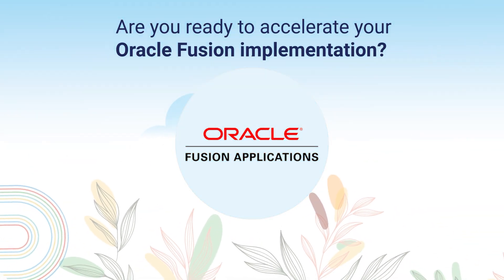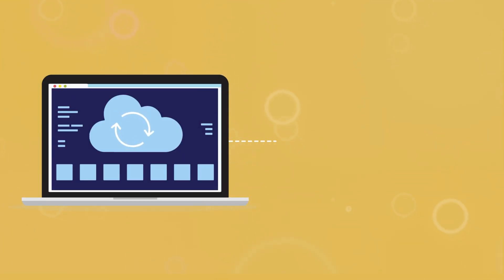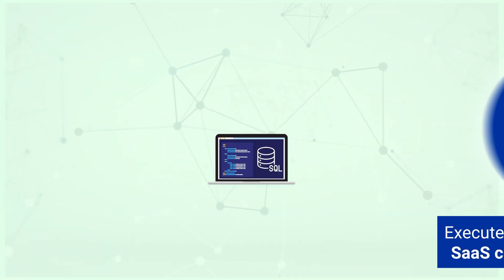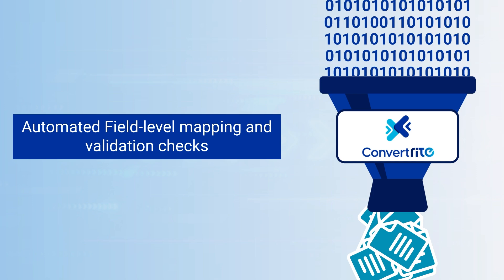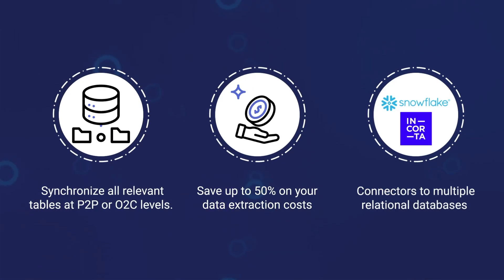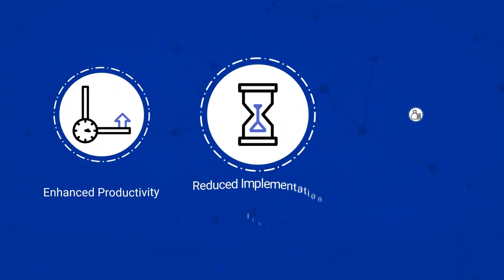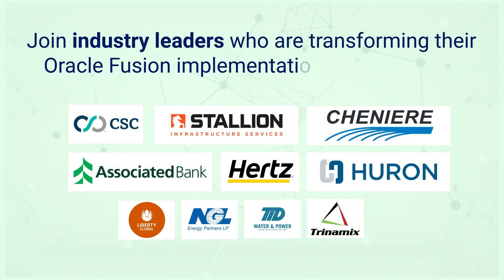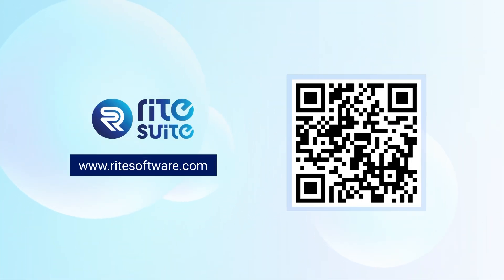Accelerate your Oracle Cloud Implementation with RiteSuite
Facing challenges at different stages of your Oracle Cloud implementation?
With RiteSuite, you’ll have access to a comprehensive suite of tools designed to simplify each phase of your implementation journey. From process automation and configuration to data migration and real-time synchronization, RiteSuite ensures a seamless and efficient transition. Whether you’re tackling complex integrations, overcoming data migration hurdles, or ensuring post-go-live success, RiteSuite’s solutions empower you to navigate every challenge with ease, ensuring your Oracle Cloud implementation is smooth, cost-effective, and fully optimized for success.